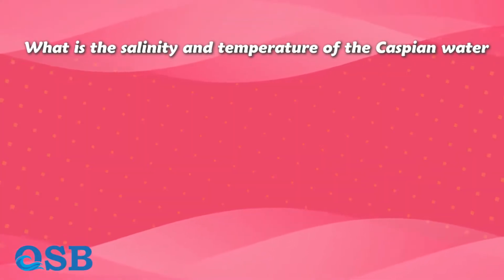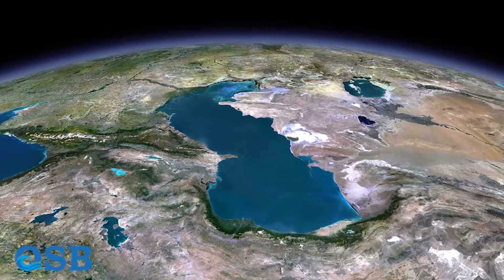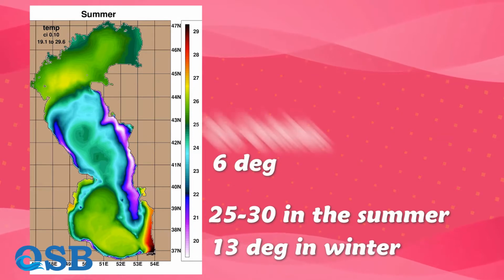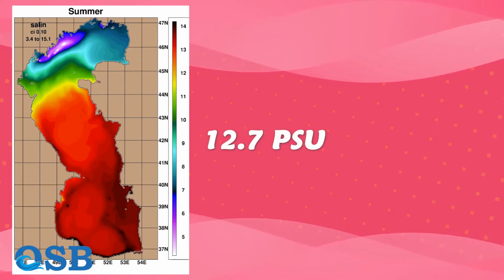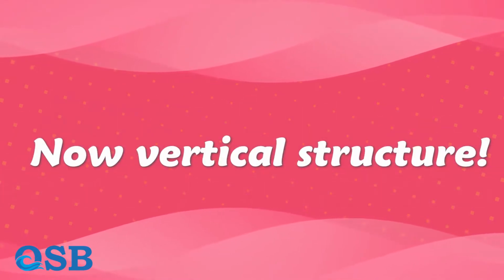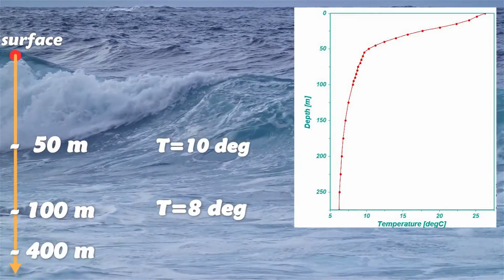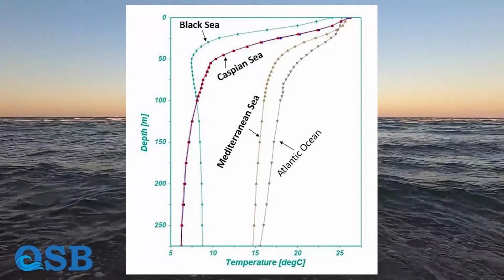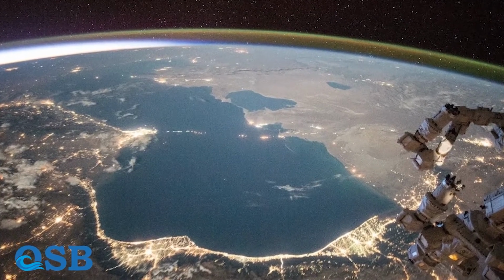Physical properties of Caspian Sea water: temperature, salinity and density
Temperature and salinity are important quantities that are important in understanding the properties of Caspian Sea water!
This is important because we usually get density from temperature and salinity!
The temperature of the Caspian Sea is very different. In the north of the Caspian, the water freezes in winter, while in the summer, the water in the eastern part is very hot.
The salinity of the Caspian Sea is usually less than 14 units, although Ghara Baghaz Bay is an exception!
PSU unit comes from the Practical Salinity Unit. PSU is equivalent to 0.001 g/kg.
The salinity of the Caspian Sea is about one third of ocean water!